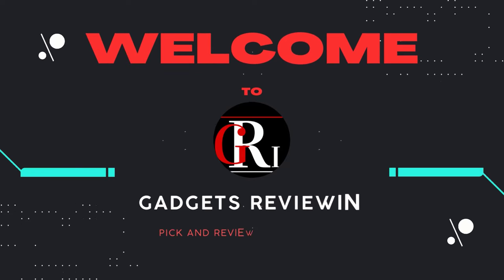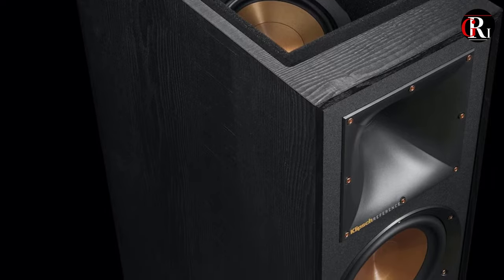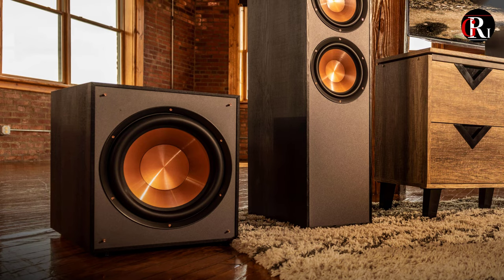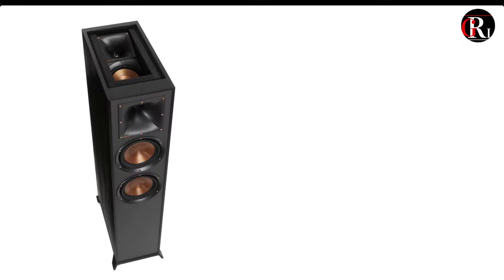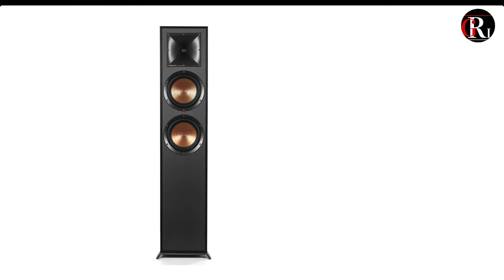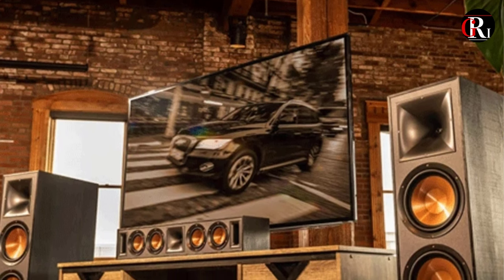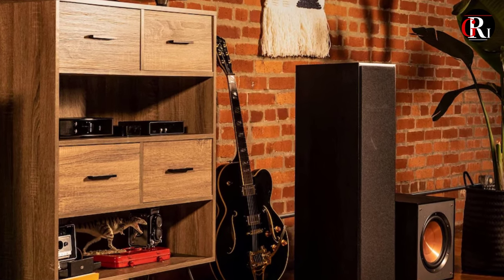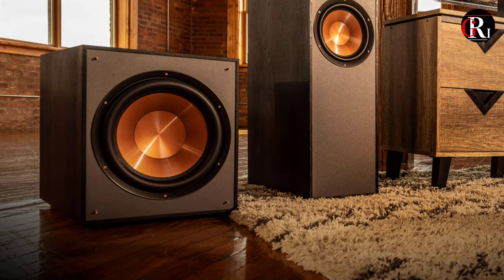Klipsch R 625FA Dolby Atmos Floorstanding Speakers - Gadgets ReviewIn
Experience immersive audio like never before with the Klipsch R 625FA Dolby Atmos Floorstanding Speakers! Elevate your home theater setup with these incredible floorstanding speakers that deliver rich and dynamic sound quality. With built-in Dolby Atmos technology, you'll feel like you're right in the heart of the action, surrounded by captivating audio from all directions. Whether you're watching movies, gaming, or enjoying your favorite music, the Klipsch R 625FA speakers take your entertainment experience to the next level. Discover the power of floorstanding speakers and upgrade your audio game today.